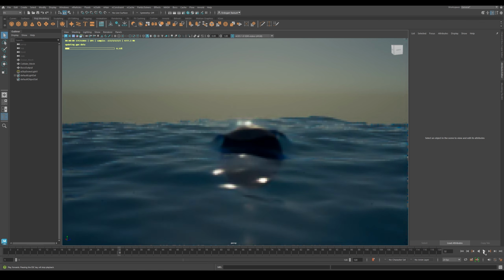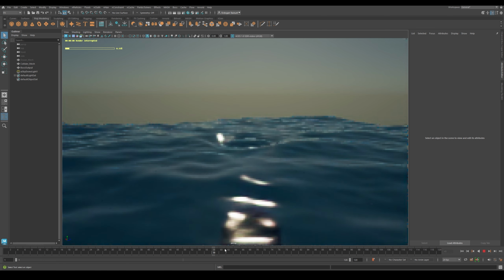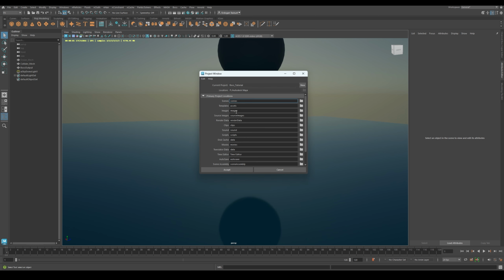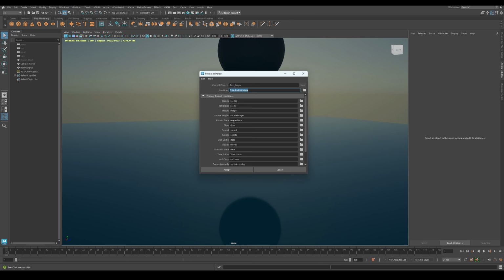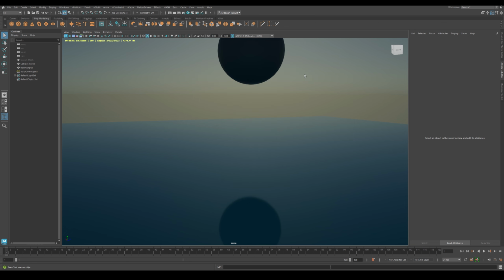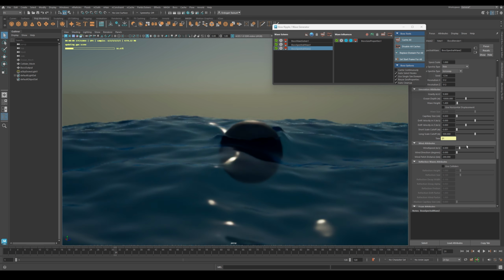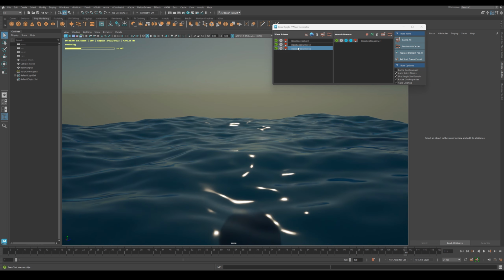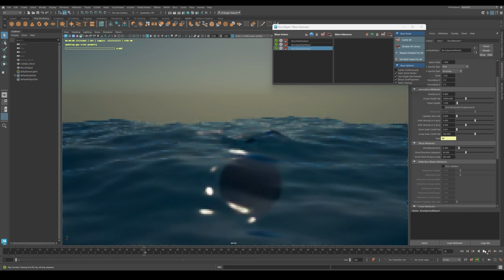Create Secondary Wave in Maya 2026 | Boss Ocean Tutorial (Part 4)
In this tutorial, we’ll create a secondary wave effect in Maya’s BOSS Editor and set up our project folder for future lessons. Watch till the end to see how the new wave interacts with the scene!